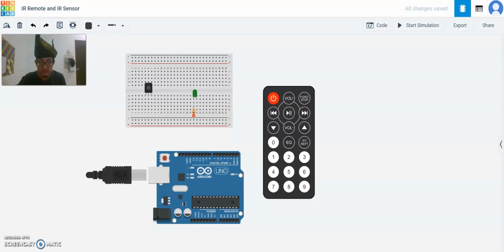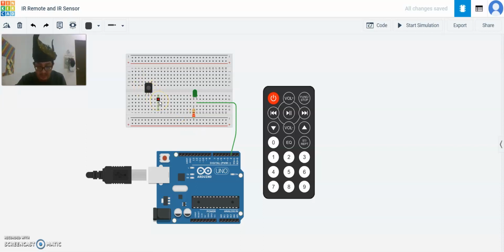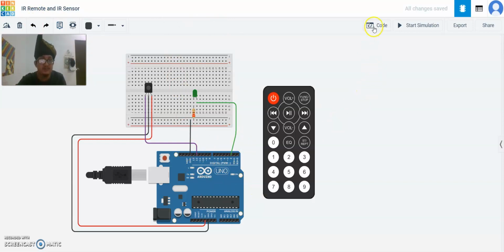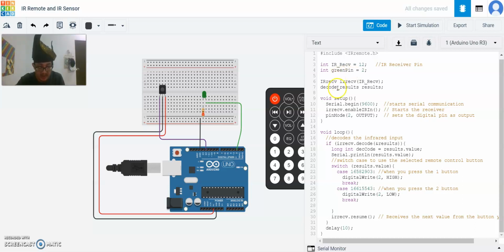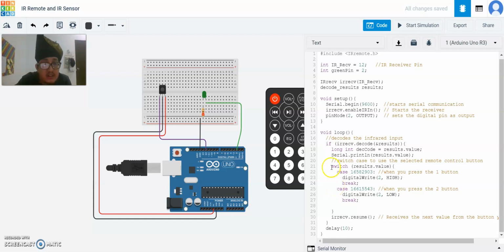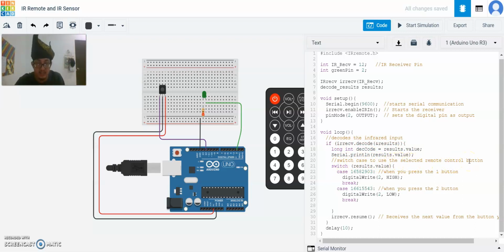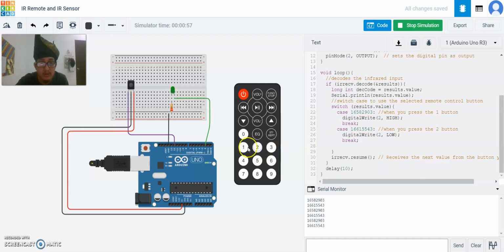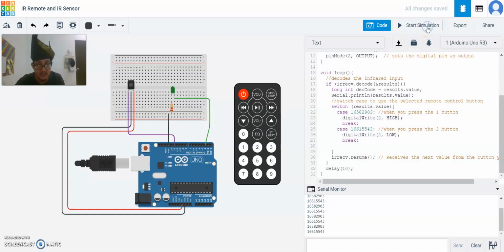Final: Control LED using IR Sensor & Remote in Tinkercad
Muhammad Nasrul Hazzeem Bin Ab Rauf, d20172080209